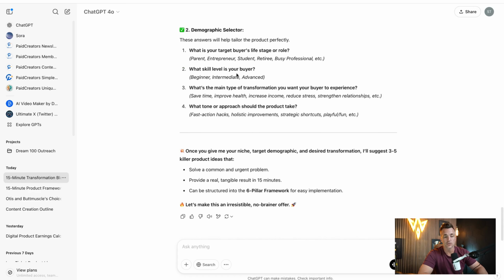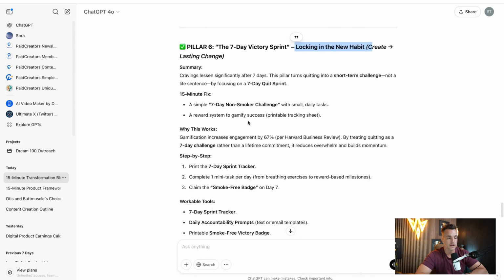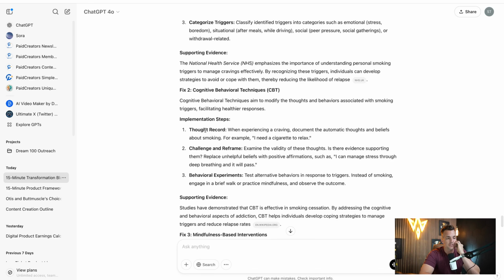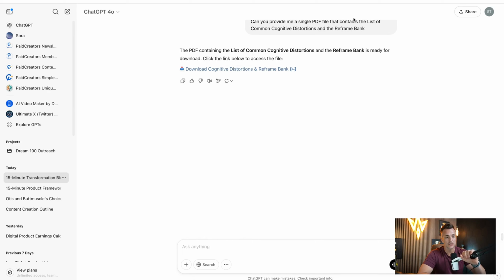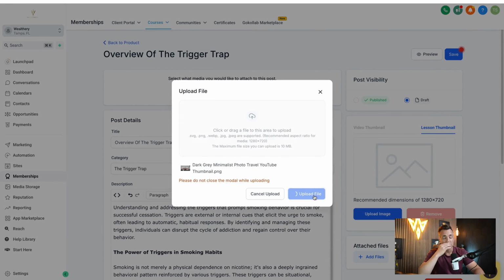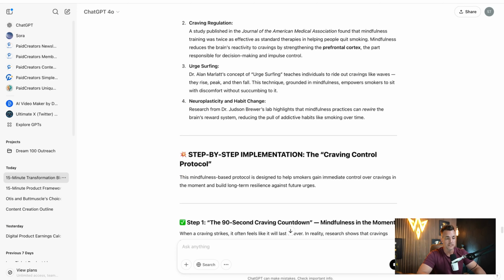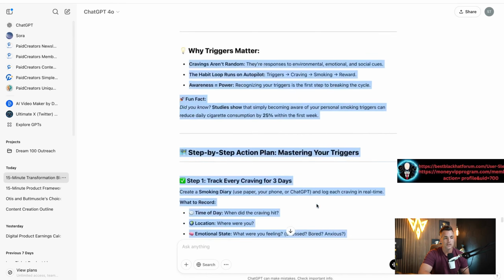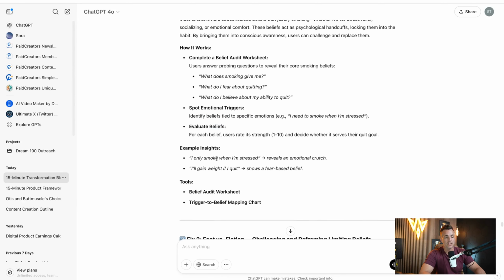Video 4 Extraction Prompt Training And Prompt